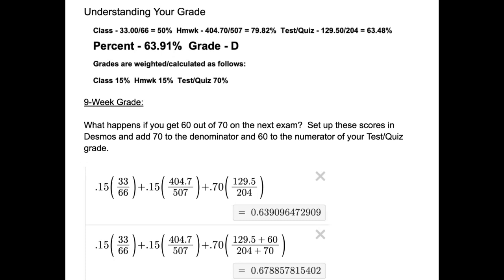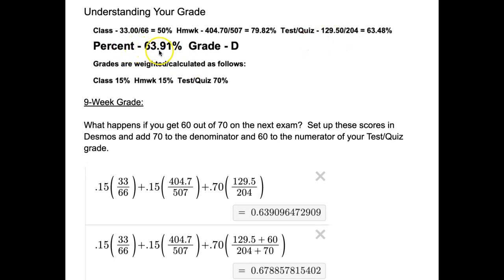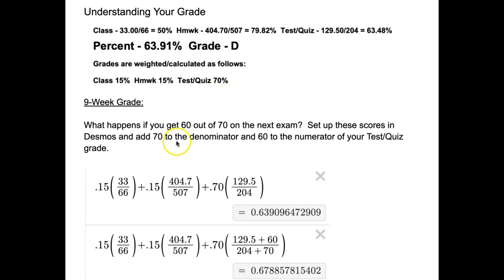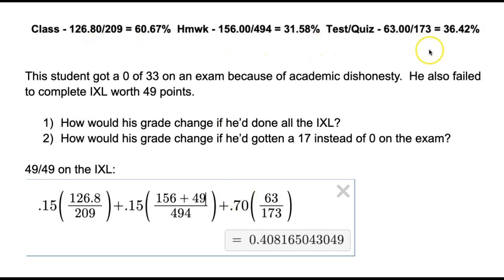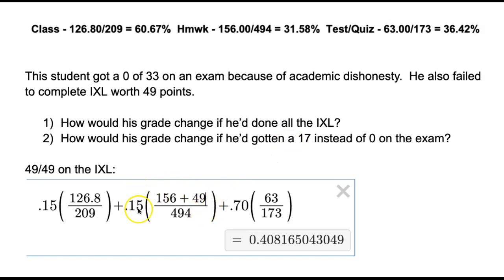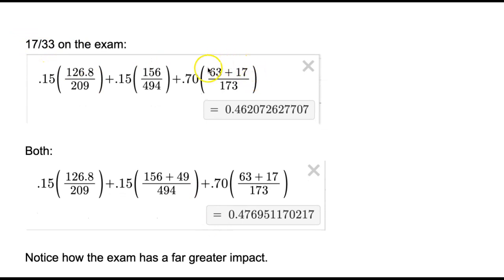Harmony 2022 9 week grade